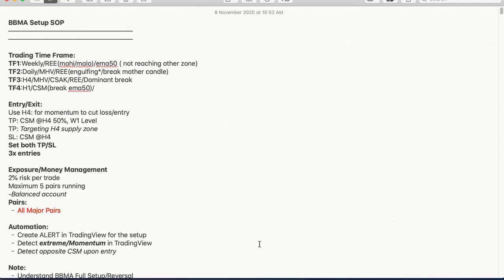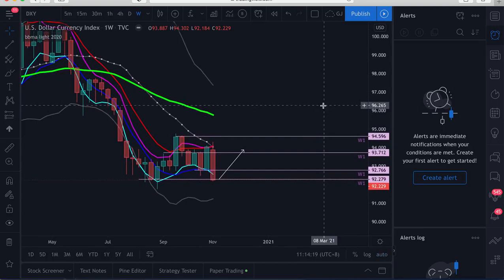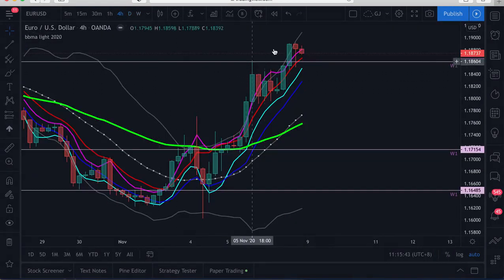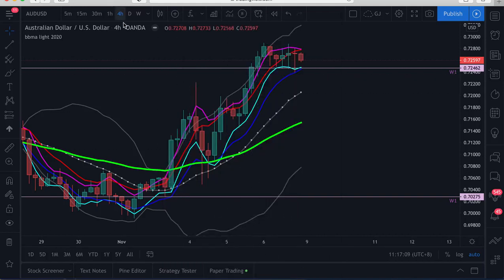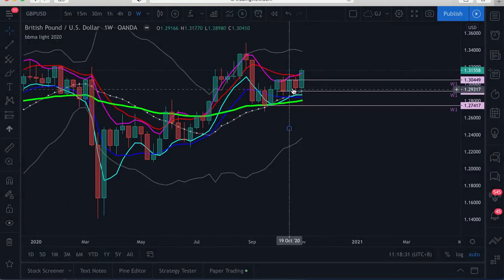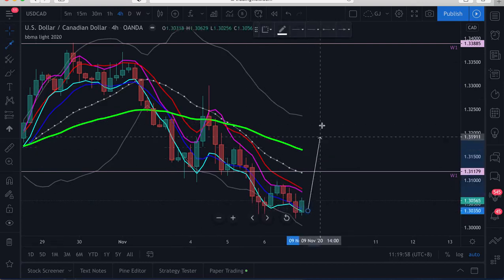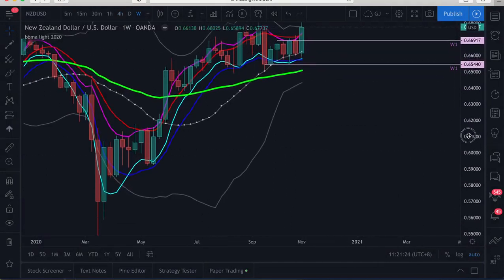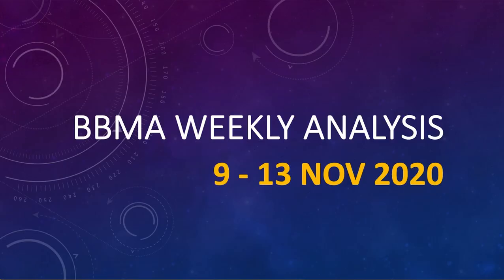BBMA Weekly Analysis (9 - 13 Nov 2020)